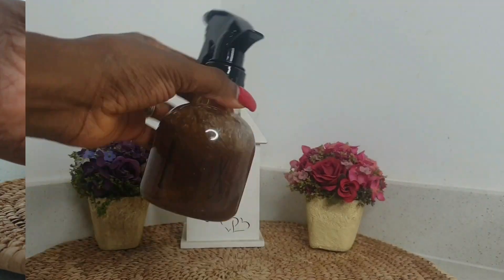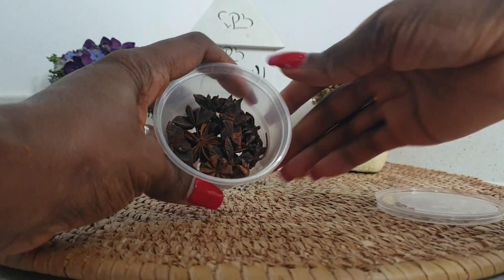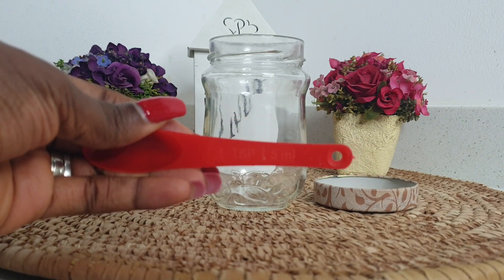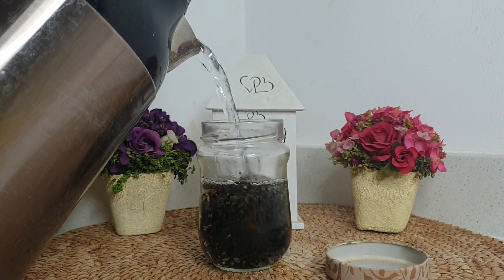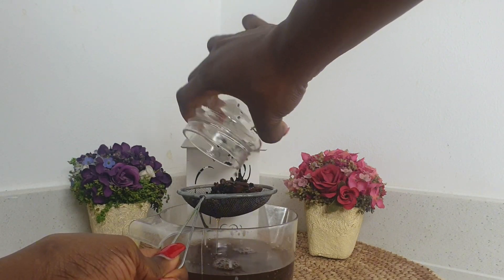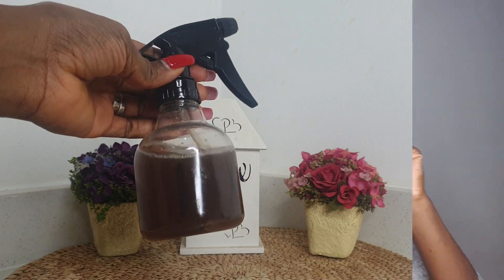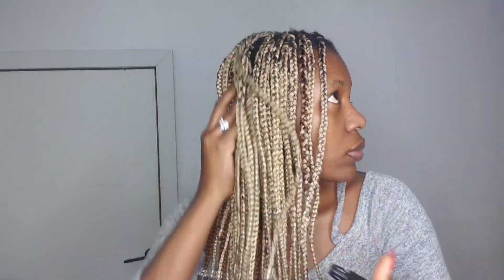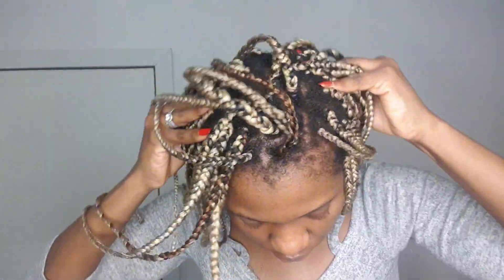OVERNIGHT HAIR GROWTH SPRAY TO TREAT BALDNESS AND PROMOTES HAIR GROWTH, Alopecia areata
Hi beauties welcome back so in today's video I will be sharing my struggle with my hair and how I reversed it !!!hope you enjoy this video!!!

Benefits of hibiscus &bayleaf rosemary 📌⬇️
* It promotes hair growth .
* It keep the scalp fresh and reduces scalp infections.
* It helps to stimulates blood flow circulation to your scalp.

double your hair growth with moringa,  your hair will grow like crazy, use this to grow  your 4c hair long and thick . diy homemade butter, no jokes regrow your edges with moringa,  do this for EXTREME moisture, diy Avocado oil  how to make Avocado  leave in conditioner , how to make moringa leave in conditioner
how to make flaxseed gel conditioner,  how to grow your 4c hair fast,  how to apply  leave in conditioner,  Fenugreek conditioner,  FLAXSEED for EXTREME hair growth  CLOVES for hair growth,  how to use  rice water for hair growth,  one ingredient ro regrow  back  Alopecia , balding,  how I used this herbal growth treatment to grow my hair,  no single hair strands will fall after using  this , speed up hair growth and reduces hair loss, 2 ingredients  her hair  loves, use for  massive hair growth  and thickness,  overnight hair growth treatment  that broke the Internet,  do this to prevent hair breakage and retain length,  how to use jamaica black castor oil to double hair growth,  wow only  2 ingredients  for unstoppable growth.  how i use  fenugreek  seed  to grow my hair  fast , how I used rosemary  water  for hair growth,  rosemary  hair spray,  fenugreek  hair mask, how to ginger  & clover for hair growth,  overnight hair spray for massive hair growth,  hair grease blue magic for hair growth,  how to use  castor oil for hair growth.  moringa for hair growth,  how to make moringa oil,  how to make flaxseed oil,  grow 2cm per day , mix Jamaica black castor oil and Cloves  and see what happens after 2 weeks,  Alopecia areata  how to treat bald spot